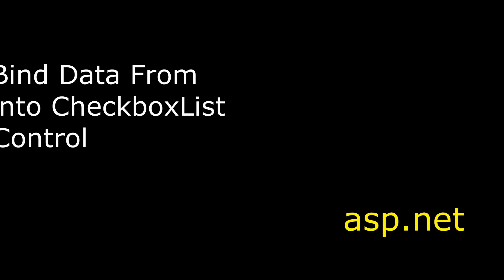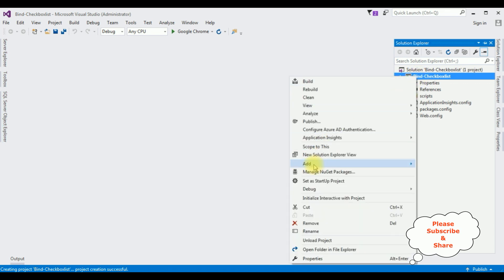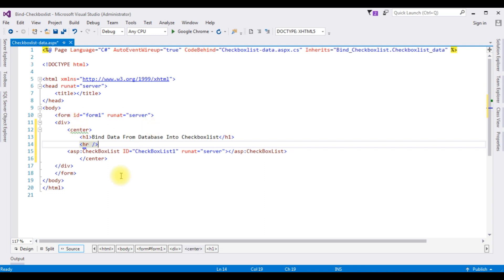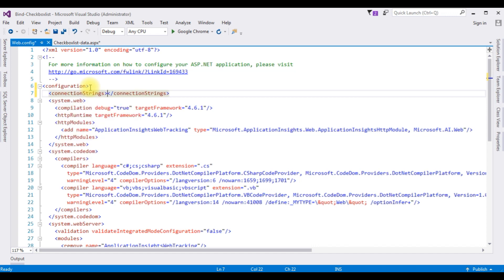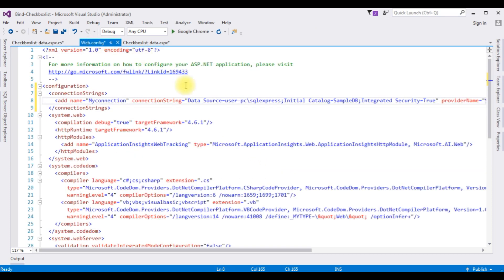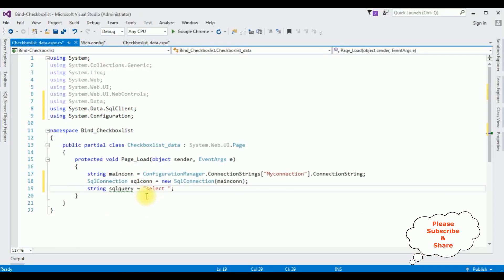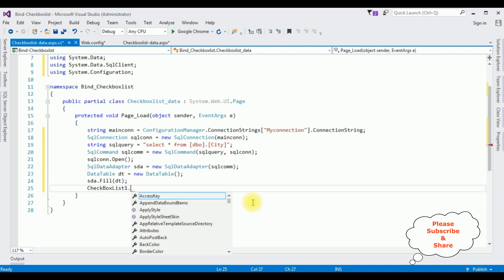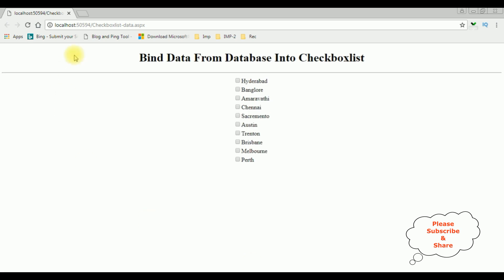Get populate bind checkbox list in asp.net c#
Get populate bind checkbox list in asp.net c#aspnet

In ASP.NET using C#, populating and binding a checkbox list involves creating a list of items, such as options or choices, and associating them with checkboxes in a web form. This process typically requires retrieving data from a data source like a database, iterating through the items, and dynamically generating checkboxes with labels to display and select options. Once bound, the checkboxes can be used to collect user selections, making it a valuable feature for creating interactive forms and surveys on web applications.

In ASP.NET using C#, you can create a bindable checkbox list control. This control allows you to dynamically populate a list of checkboxes with data from a data source, typically a database, using data binding techniques. By setting the data source and specifying data fields, you can easily generate a list of checkboxes, each bound to a specific data item. This approach simplifies the process of managing and displaying lists of options in a web application, improving user interactivity and data management.

checkboxlist asp.net bind data dynamically from sql server database using c# 4.6 code